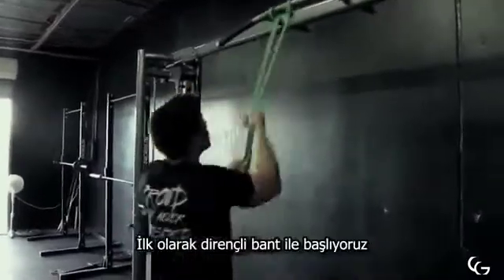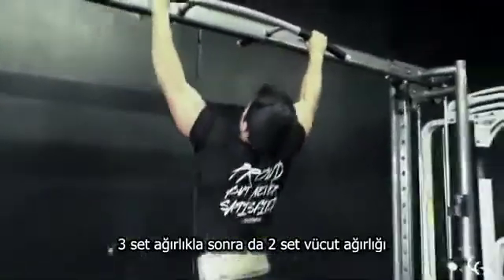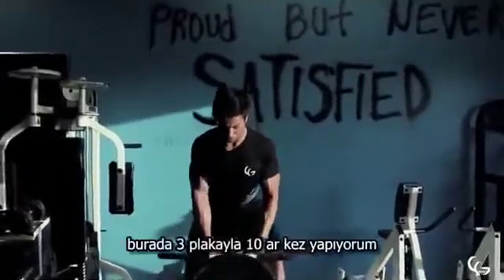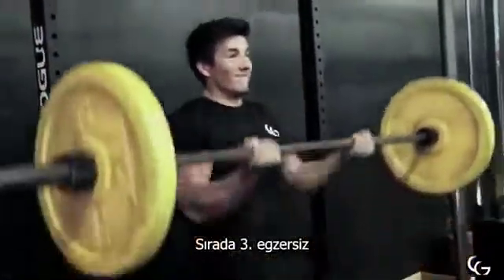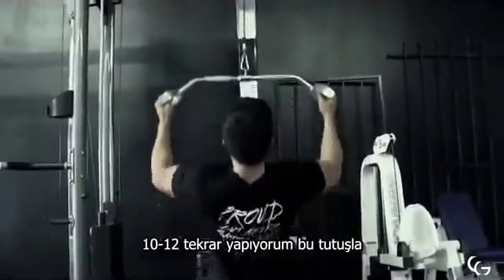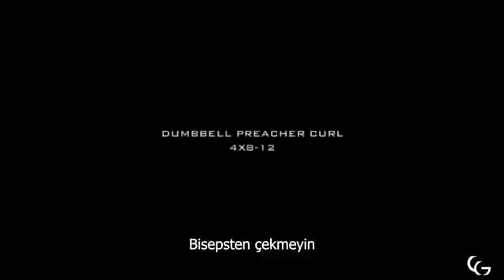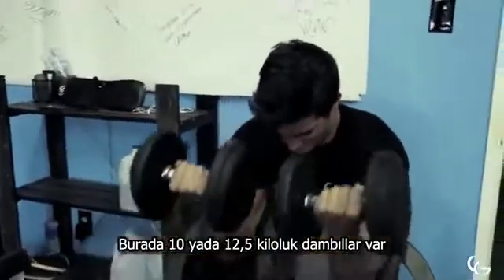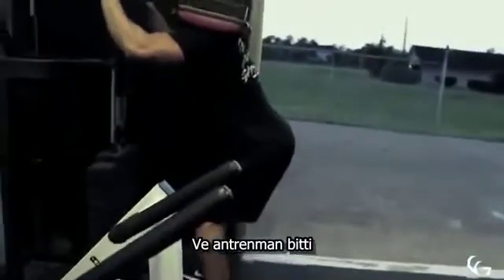Sırt ve Biceps İçin Detaylı Antrenman Programı